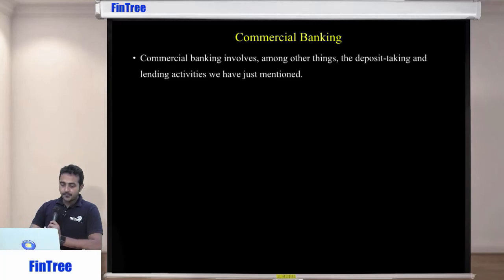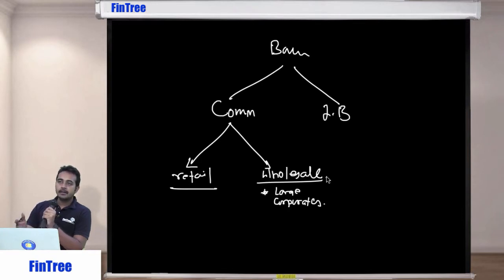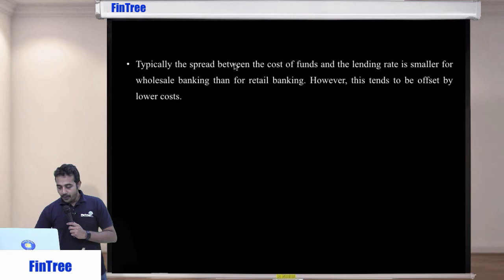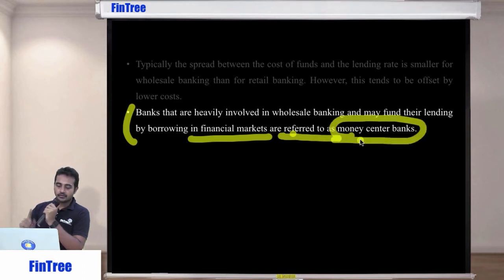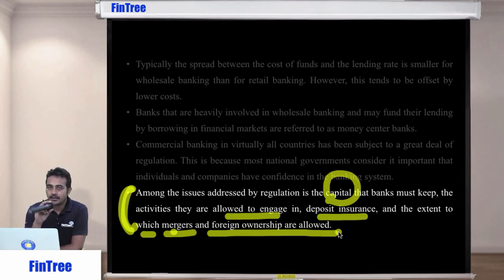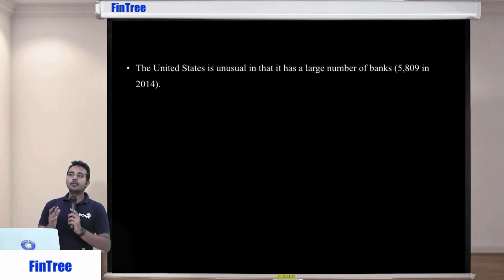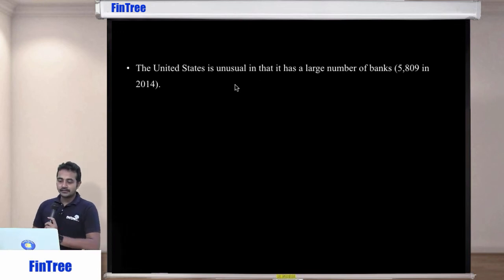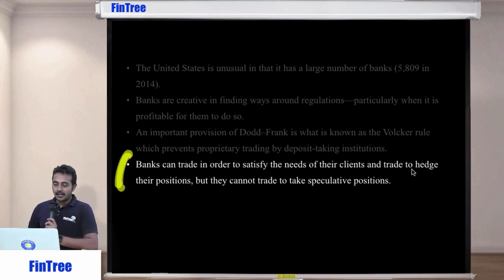2017: FRM : Banks : Financial Markets and Products - Part II(of 4)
This Video lecture was recorded by our Lead Trainer for CFA, Mr. Utkarsh Jain, during one of his live CFA Level I Classes in Pune (India).